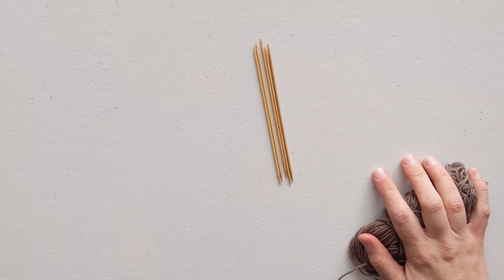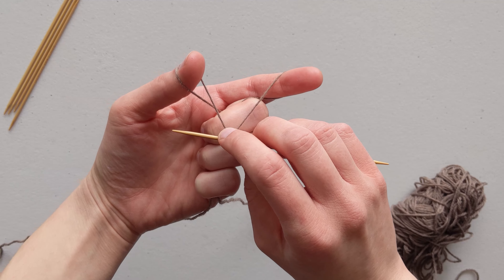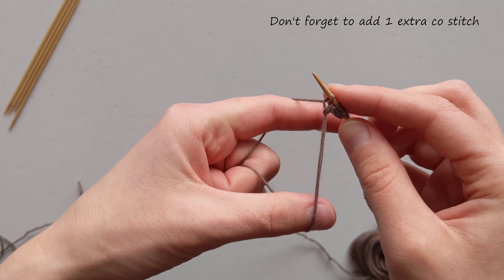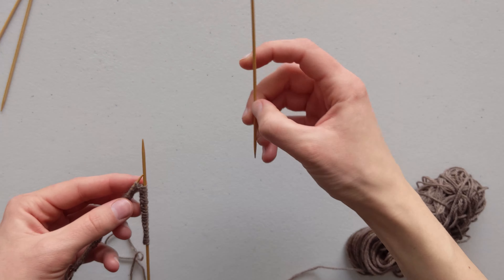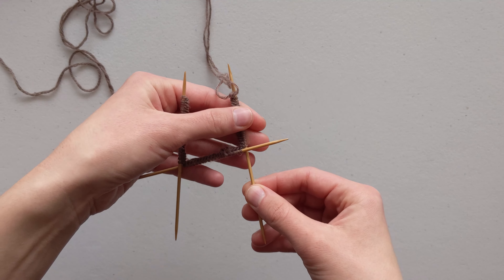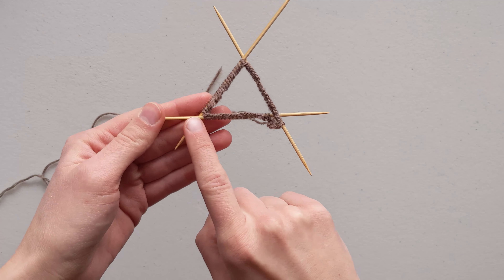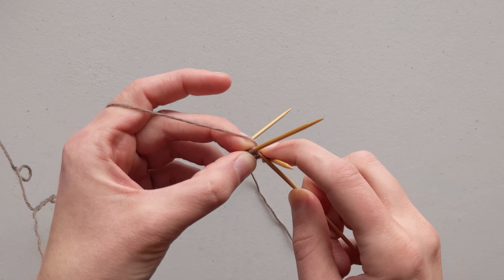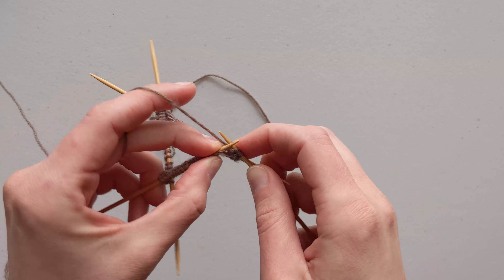Double Pointed Needles (DPNs) for Absolute Beginners | 4 Step Tutorial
Learn the basic steps to get started with knitting in the round double pointed needles (dpns). This is a step by step tutorial created for beginners, like myself. 2 weeks prior to filming this I had never used double pointed needles. This is the resource I wished I had from the beginning.

| MATERIALS |
2.25mm double pointed needles, 5", set of 5 needles
light fingering yarn

Timestamps:
0:00 Intro
0:26 Materials
0:52 Step 1: Cast On
4:36 Step 1: Distribute Stitches Onto Needles
6:18 Step 2: Join in the Round
9:00 Step 3: Position the Needles
10:07 Step 4: Introduce Empty Needle
12:28 Thanks for watching!